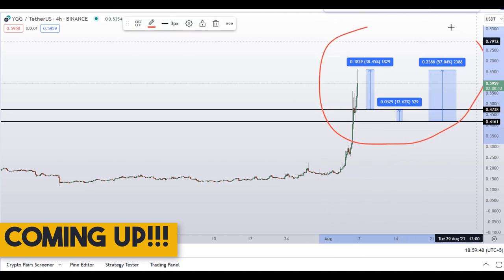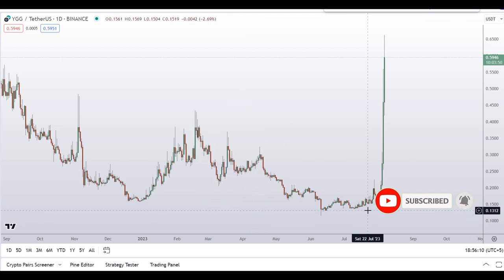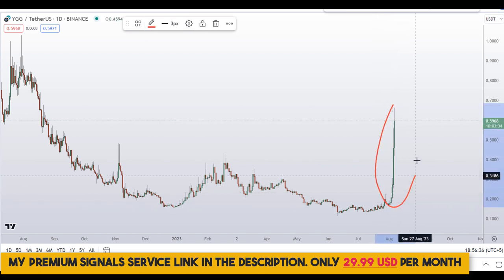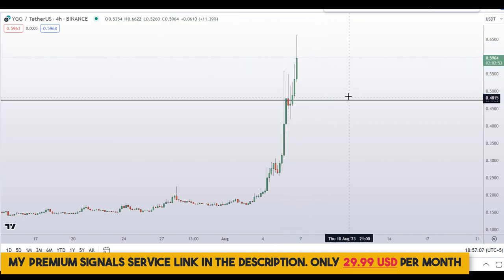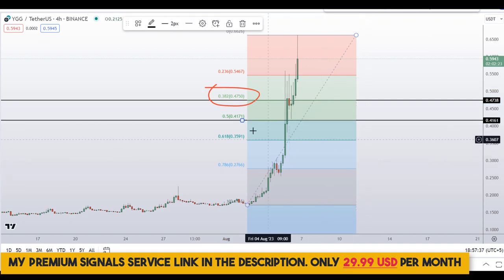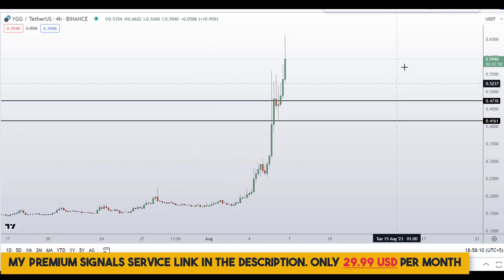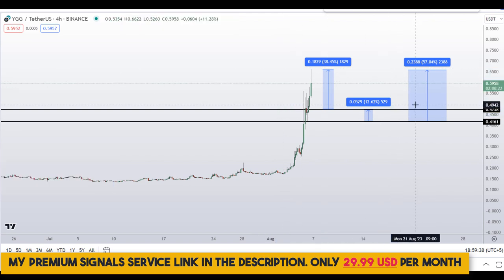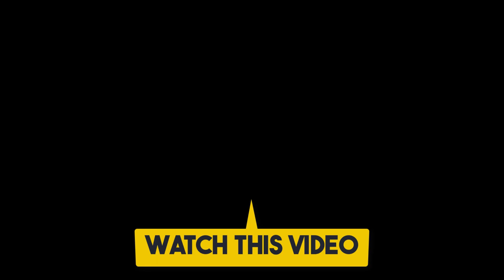YGG Token Coin Yield Guild Games Price Prediction (PUMP UPDATE)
This video is about YGG Token Coin Yield Guild Games Price Prediction